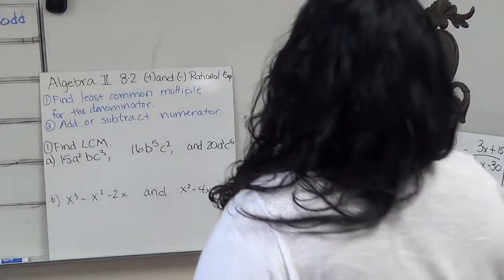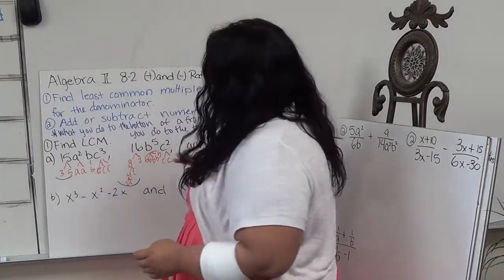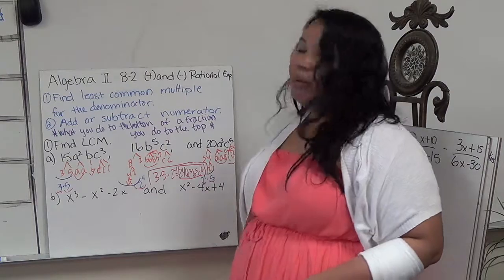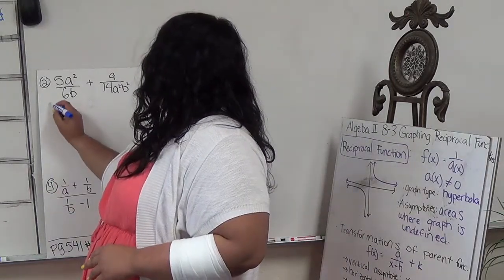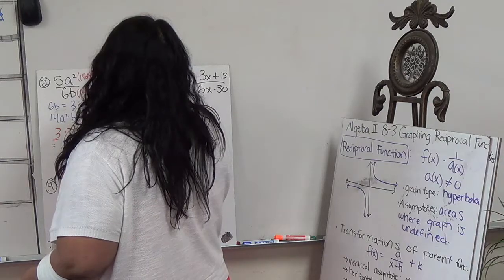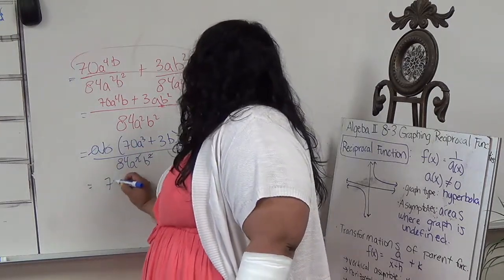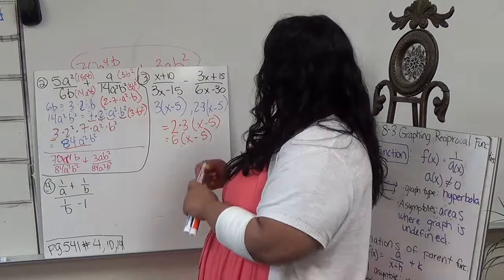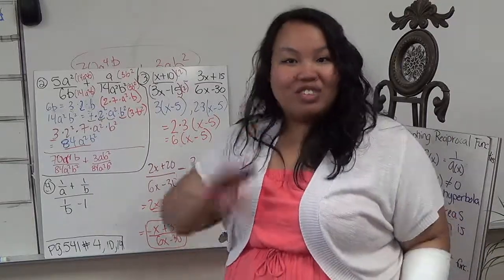Algebra2 8.2 Adding and Subtracting Rational Expressions